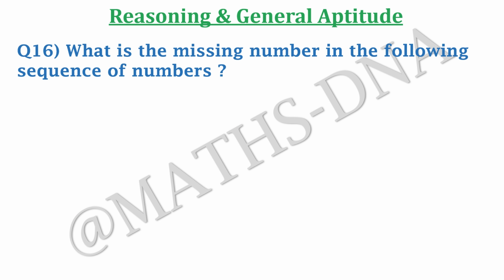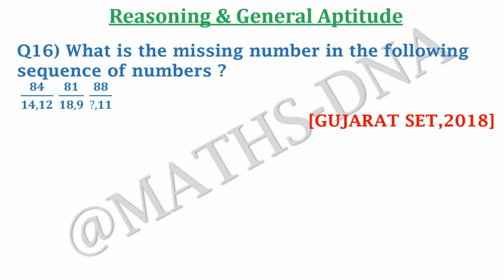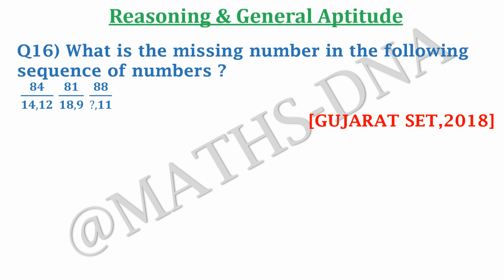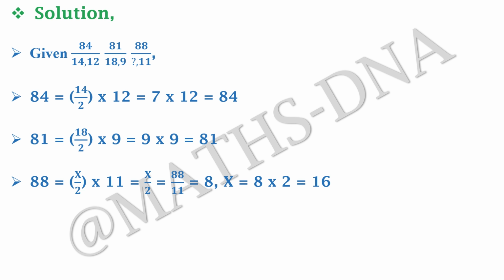Q-16 | GUJARAT SET | 2018 | PART - 1 | ALL COMPETITIVE EXAMS | CSIR-NET | SLET | GATE | CAT.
Q-16 | GUJARAT SET | 2018 | PART - 1 | ALL COMPETITIVE EXAMS  | CSIR-NET | SLET | GATE | CAT | BANKING

TOPIC-WISE IMPORTANT QUESTIONS WITH STEP BY STEP SOLUTIONS INCLUDING PREVIOUS YEAR QUESTIONS AND REVISION MATERIAL.

1000+ SOLVED QUESTIONS WITH FREE TOPIC-WISE TEST SERIES.